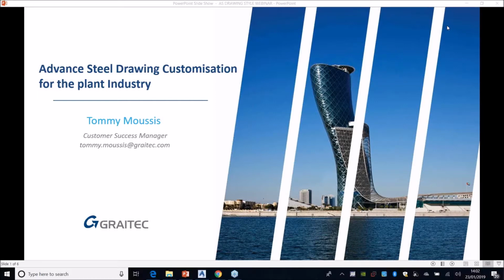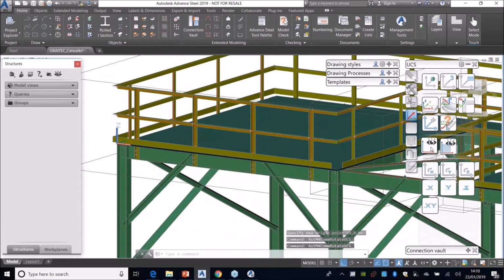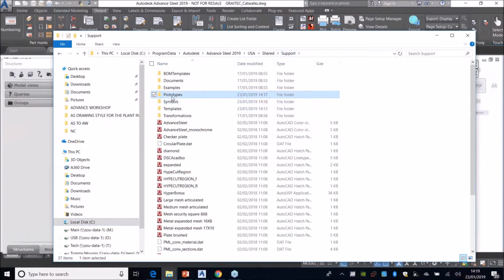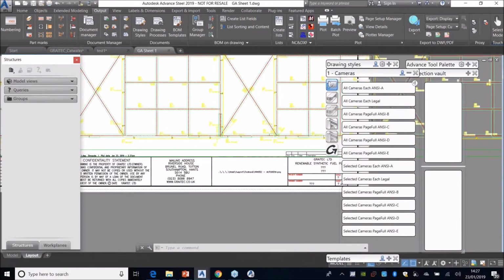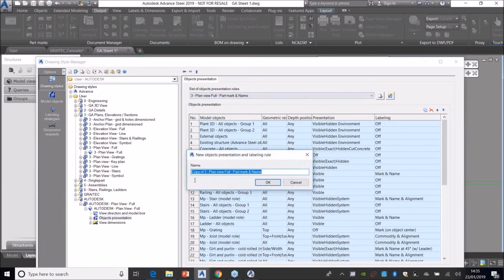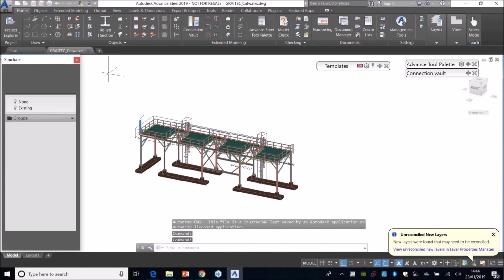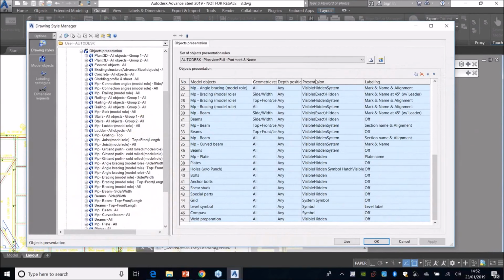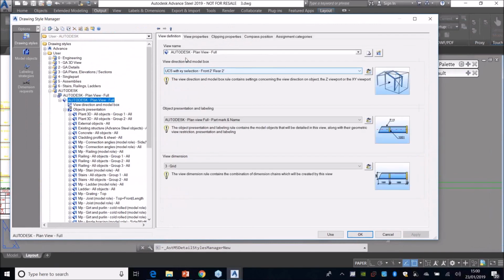Advance Steel Drawing Customisation for the Plant Industry